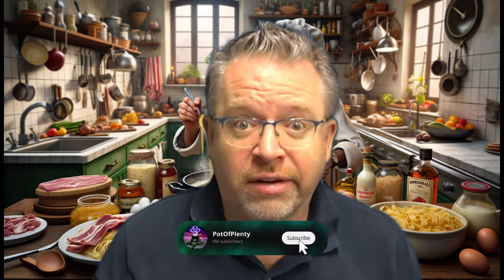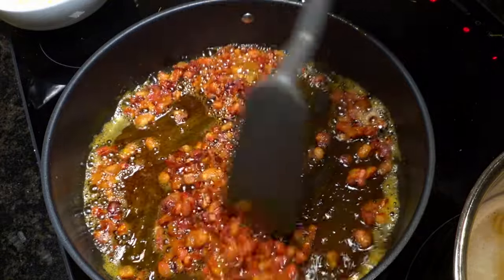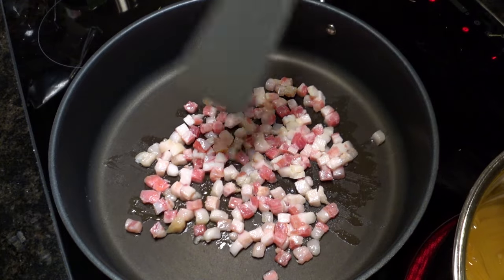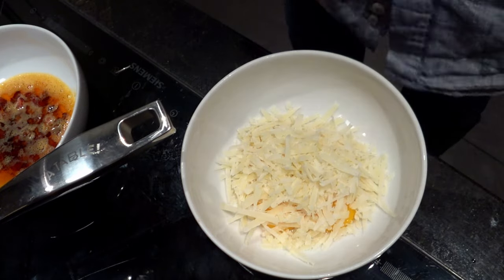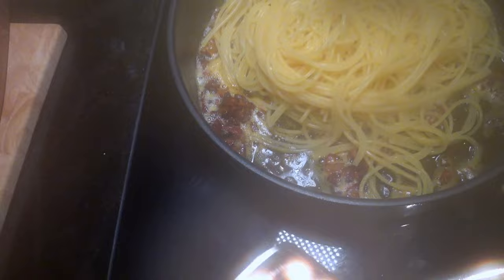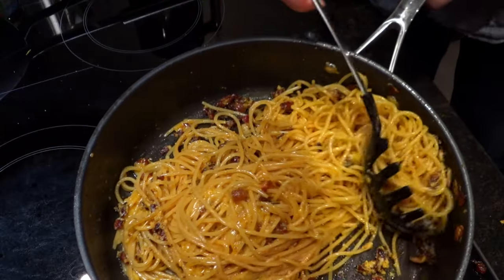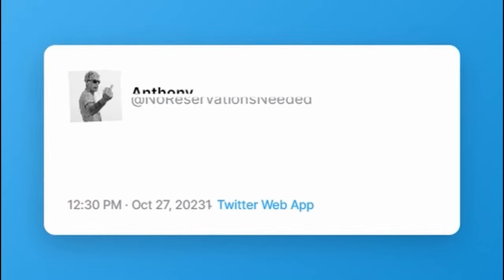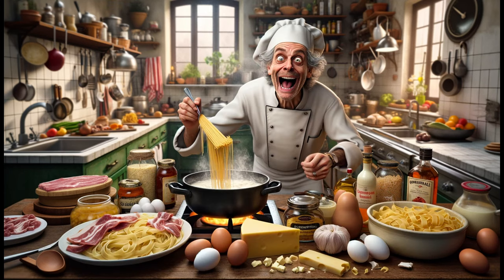Carbonara Masterclass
Join me on a culinary journey to Italy as we master the art of Carbonara in this Carbonara Masterclass! In this video, we'll dive into the secrets of creating the perfect, creamy carbonara, using authentic ingredients and techniques straight from Italian kitchens. Whether you're a pasta aficionado or a curious cook looking to elevate your skills, this recipe will transform your home cooking experience.